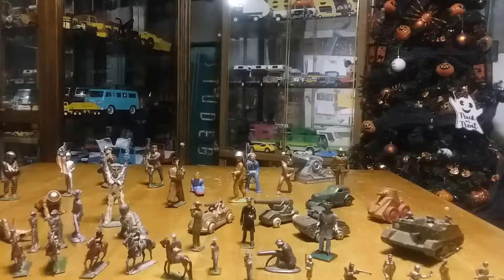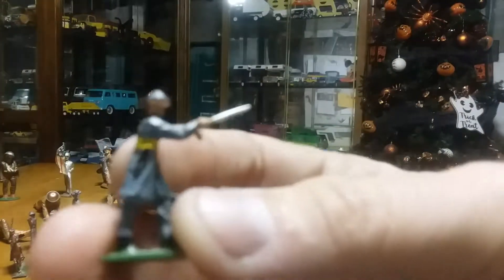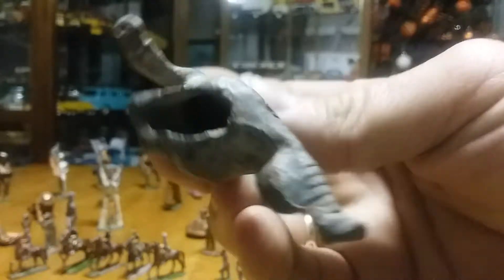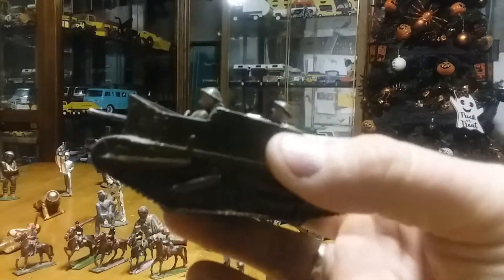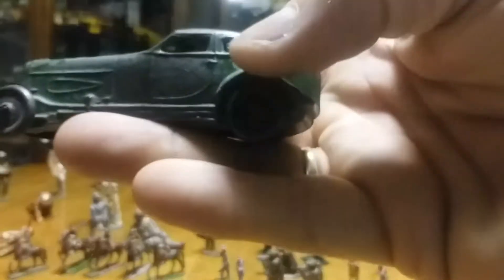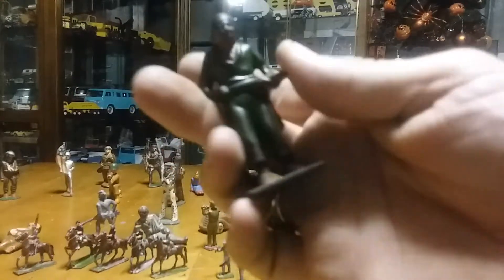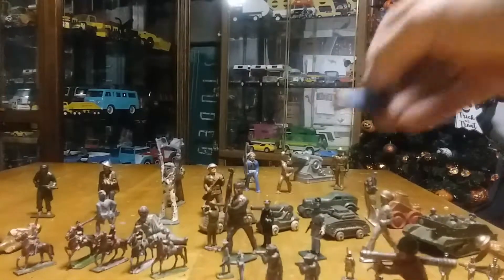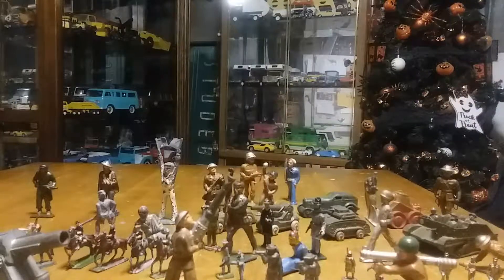My pop metal toy collection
Some from WW1 and WW2.